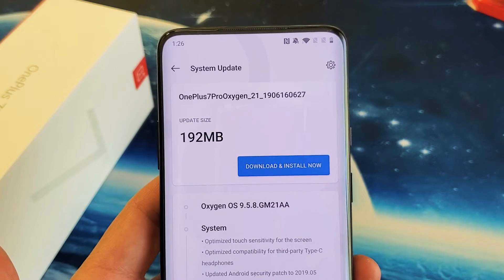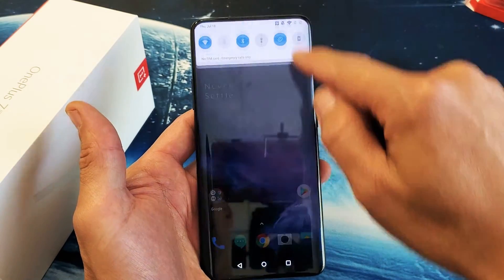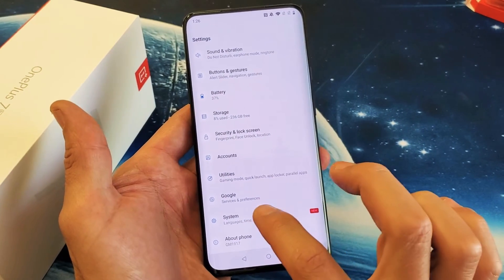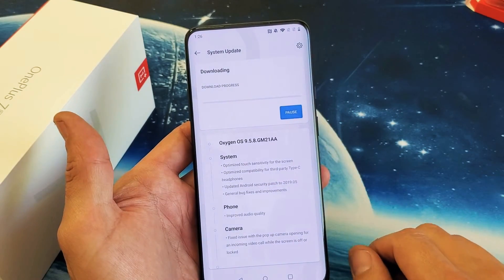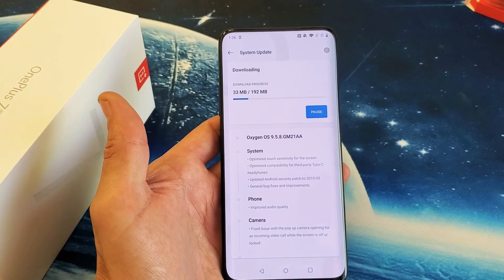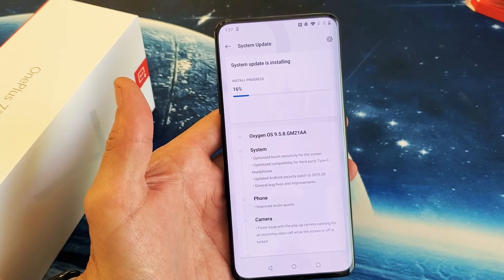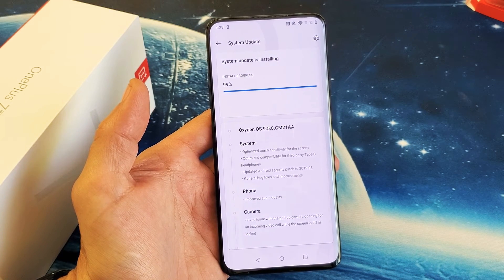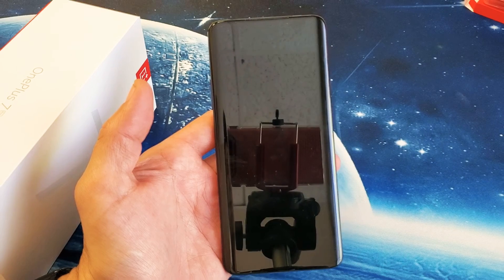OnePlus 7 Pro: How to do System Update (Software Update / Firmware Update)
I show you how to do a system update (aka software update, firmware update) on the OnePlus 7 Pro. Hope this helps.